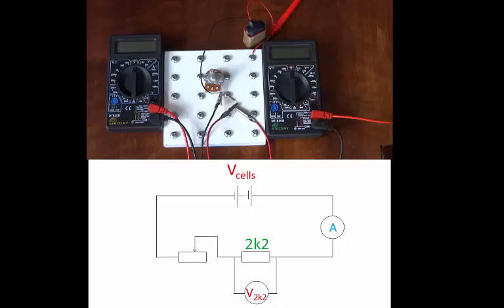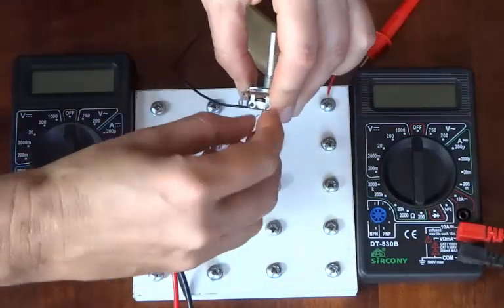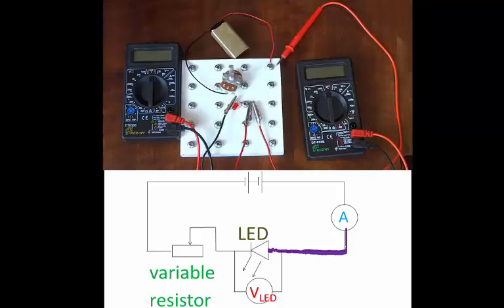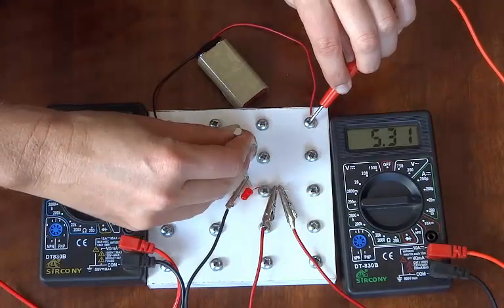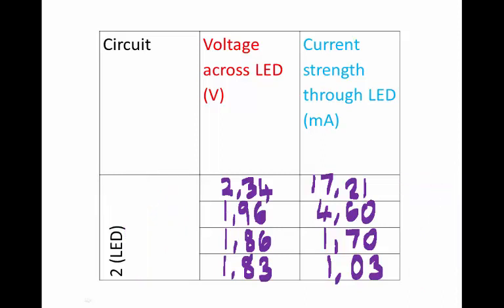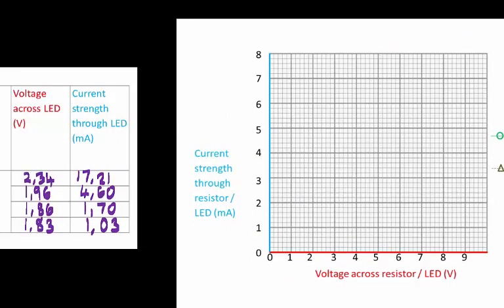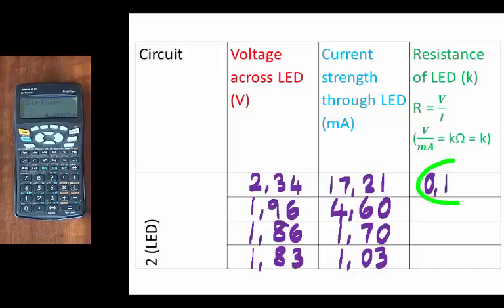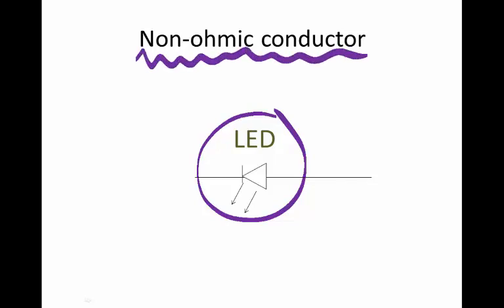Investigating whether an LED is an ohmic conductor or not